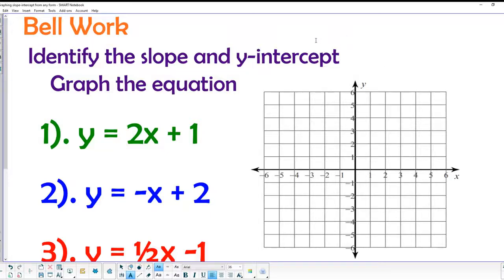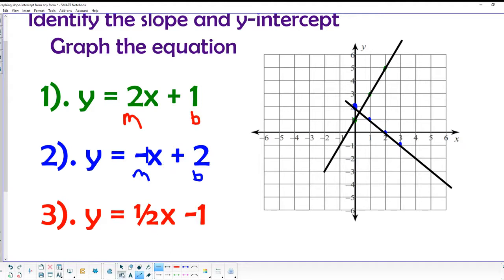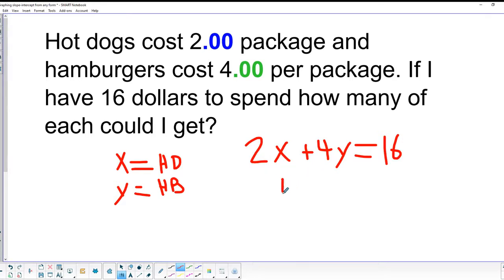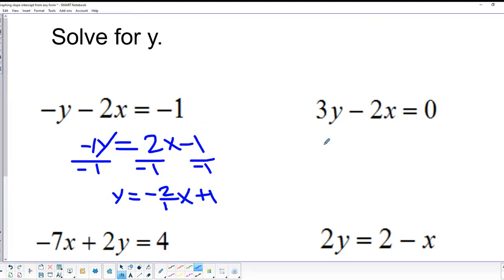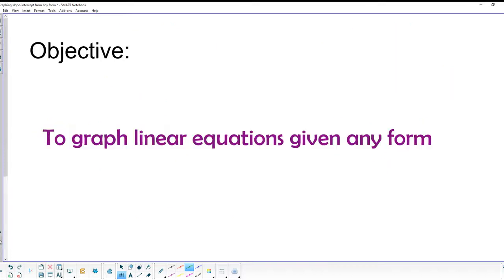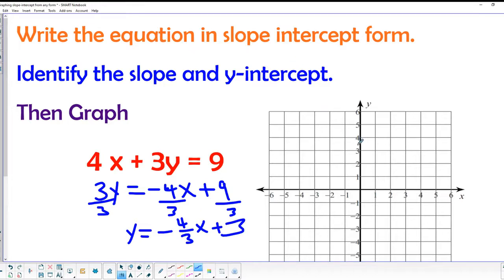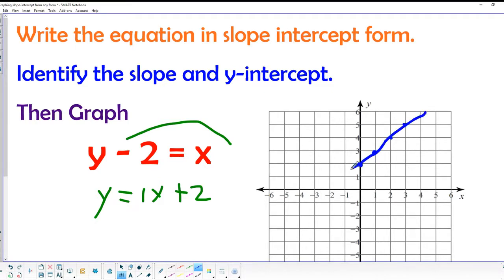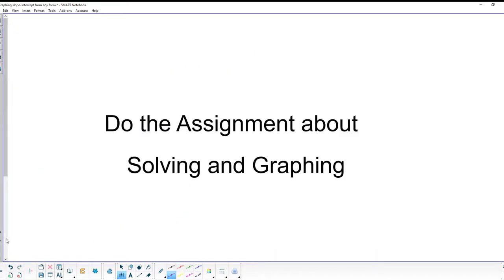Sole for Y and then graph y=mx + b form